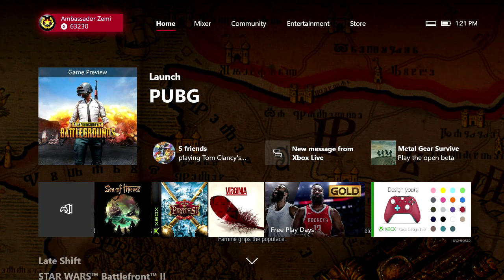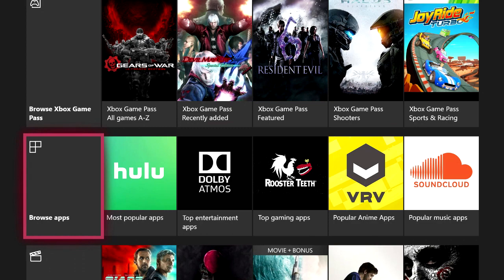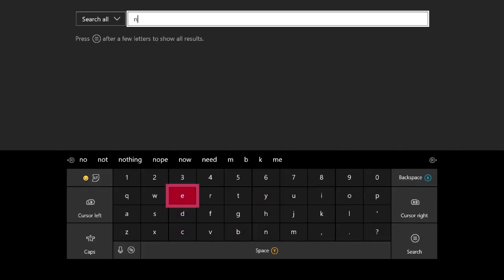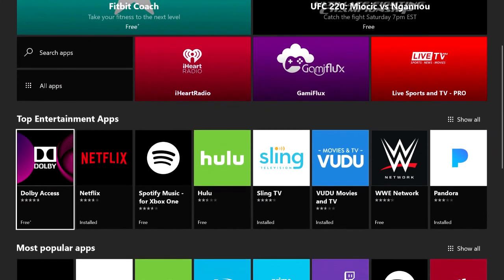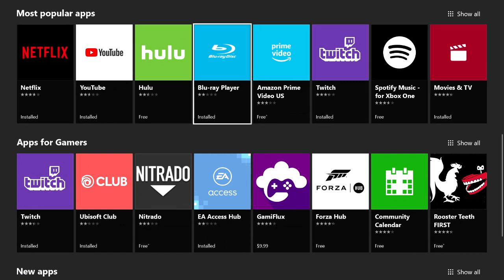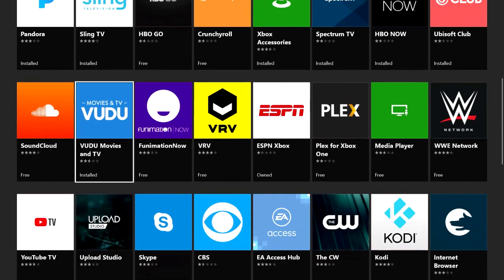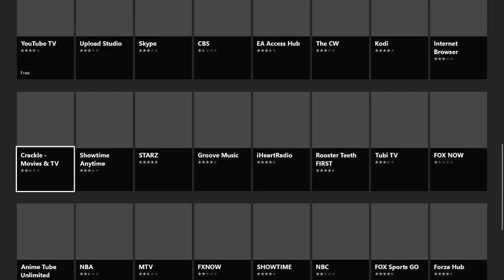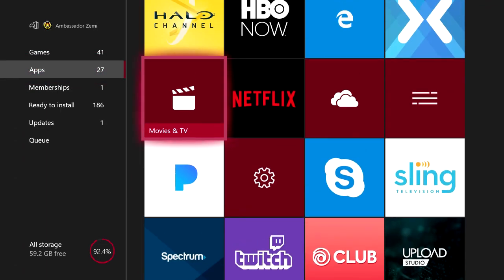How to Find and Download Apps on Xbox One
In this video I show how to find and download applications of your xbox one.

Title: How to Find and Download Apps on Xbox One